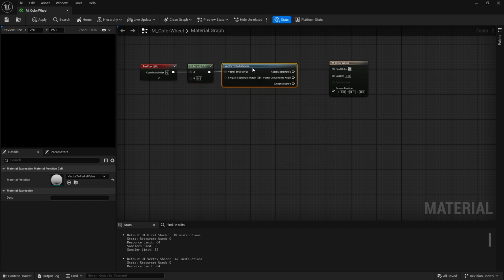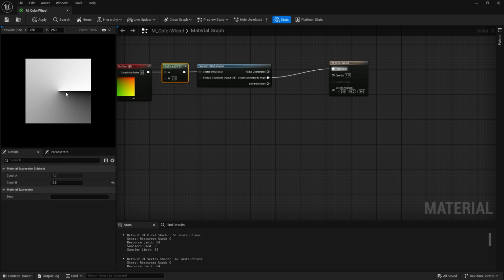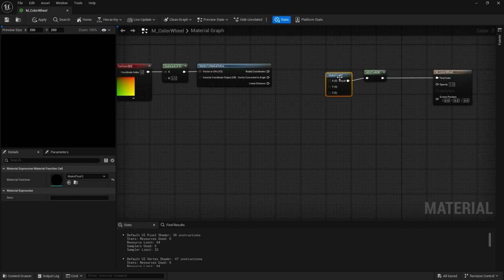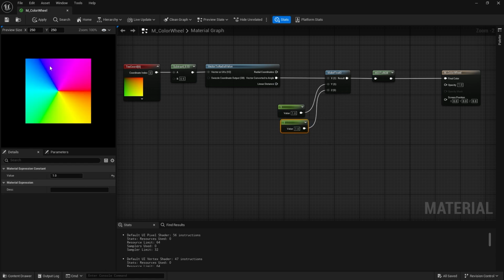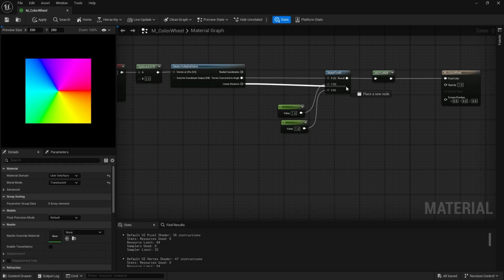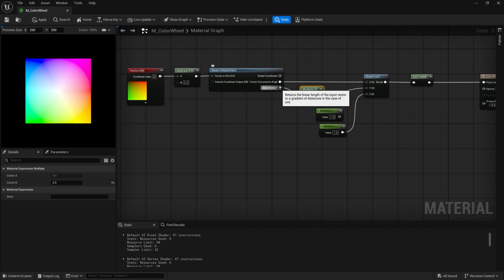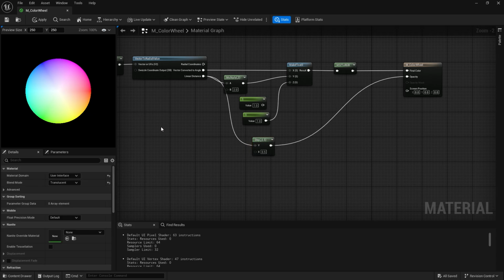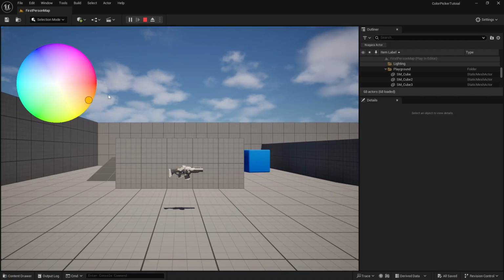Unreal Engine 5 Tutorial - Color Picker Part 1: The Material